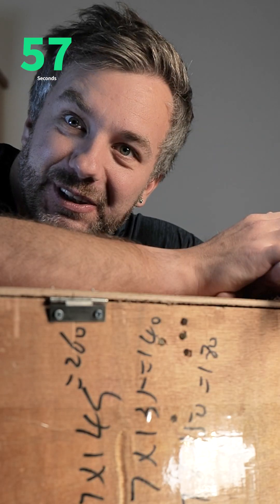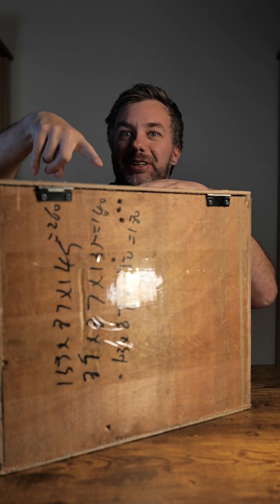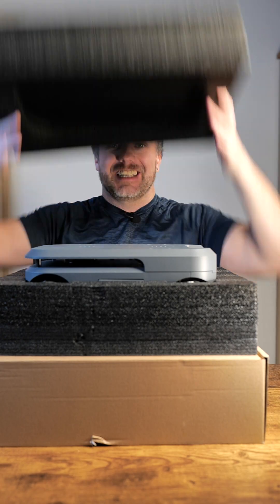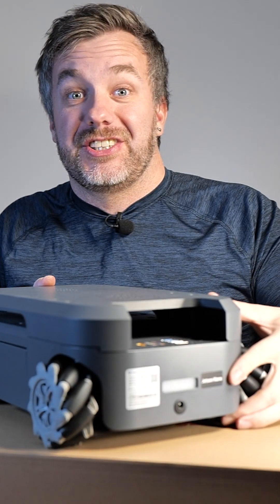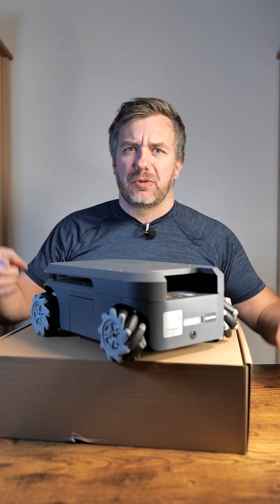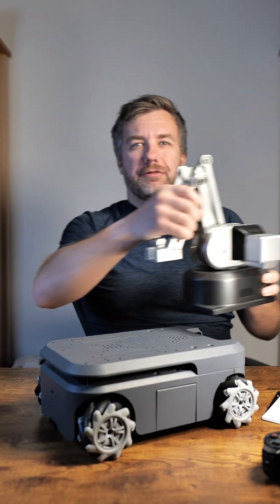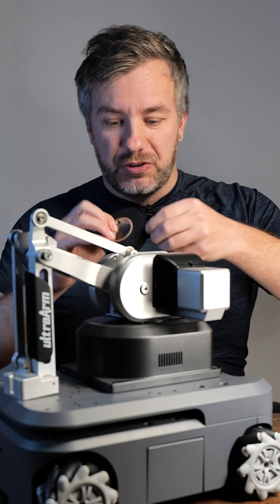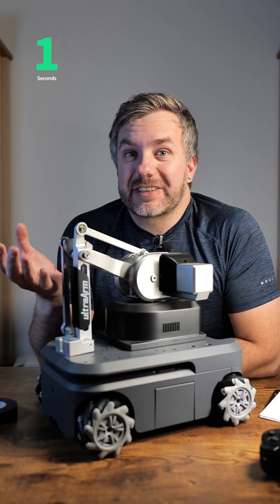TechDrop: Look! my robotc arm can go places - myAGV 2023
Some time ago, I received a robotic arm from Elephant Robotics. Turns now this was just the beginning of the journey. Wheels have arrived and they are not just simple wheels - these are myAGV2023, JetsonNano bases wheels!